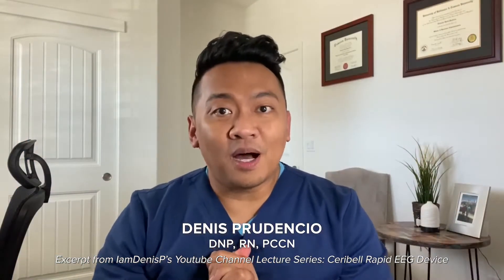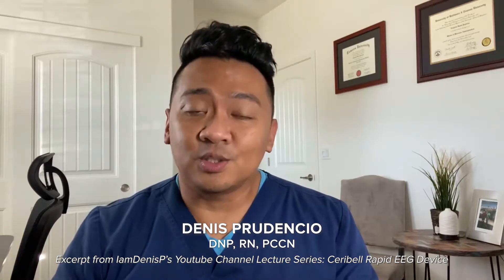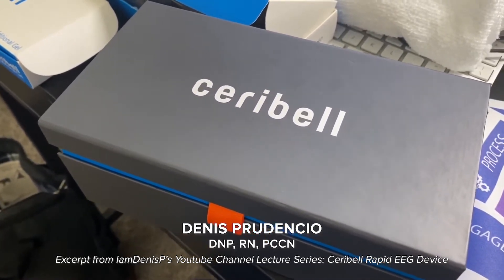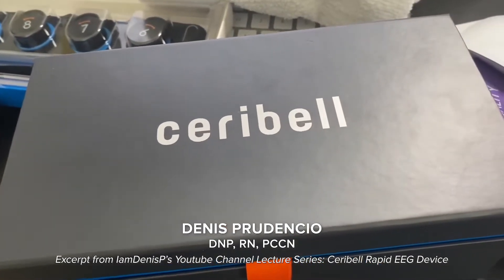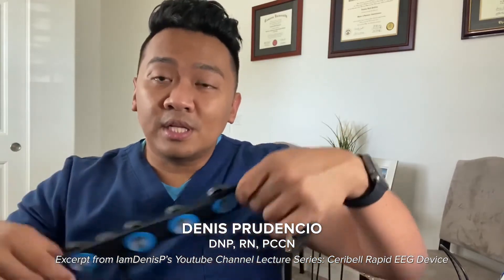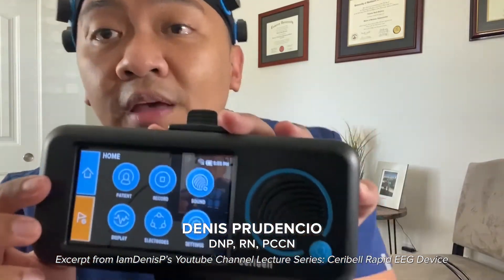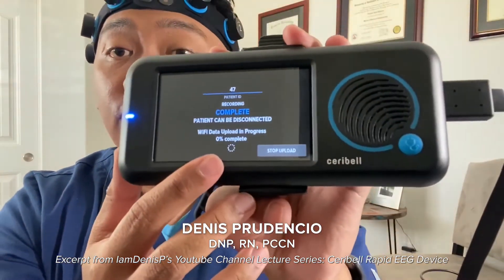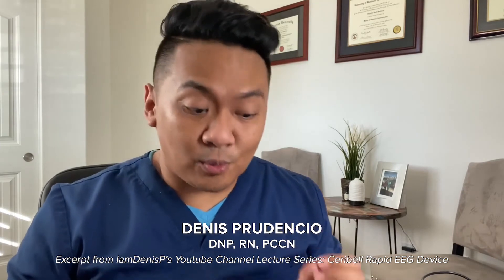Denis Prudencio Demonstrates the Ceribell EEG System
Denis Prudencio, DNP demonstrates Ceribell product in his YouTube channel lecture series.

Ceribell, Inc., the developer of the first AI-powered point-of-care EEG diagnostic system, is revolutionizing seizure management in acute care. Ceribell's mission is to make EEG diagnostics widely available, more efficient, and more cost-effective, to improve the detection and treatment of neurological conditions.